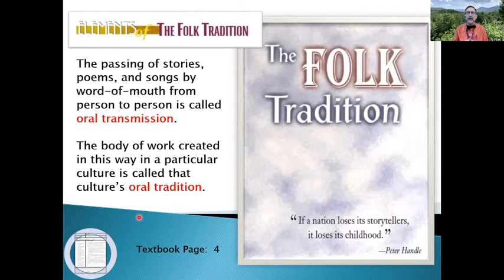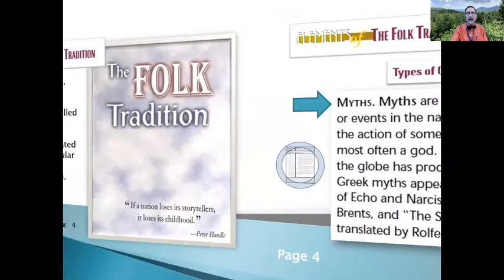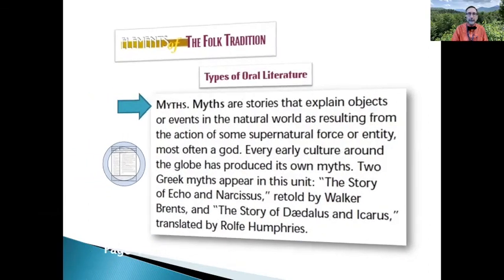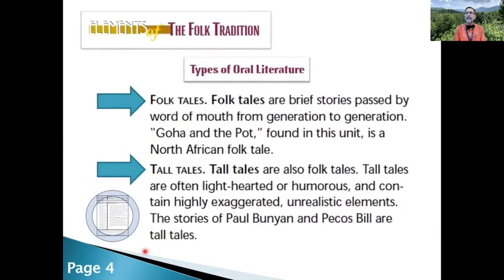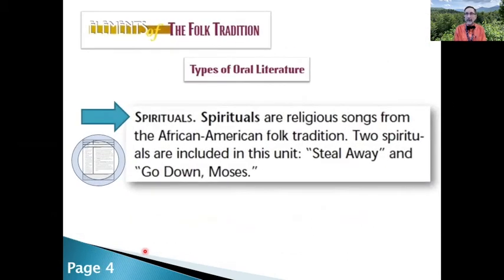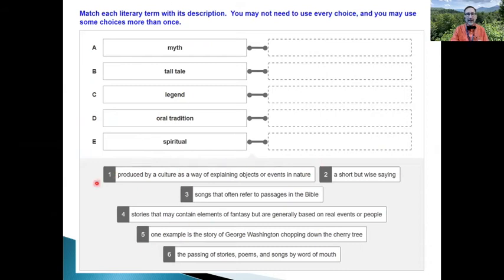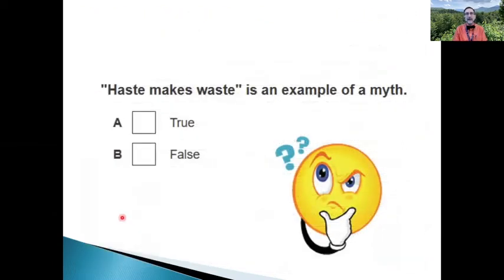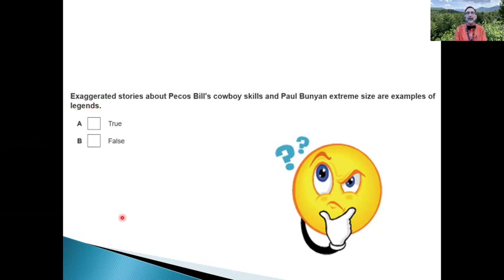Intro to "The Folk Tradition"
9th grade English; introduction to unit 1